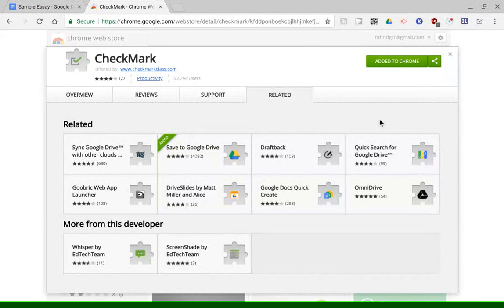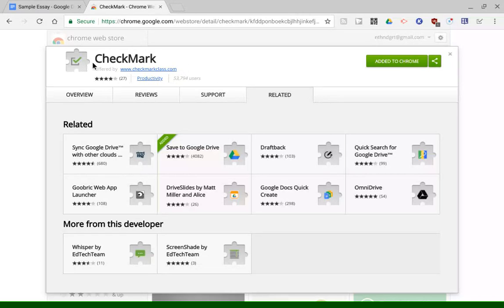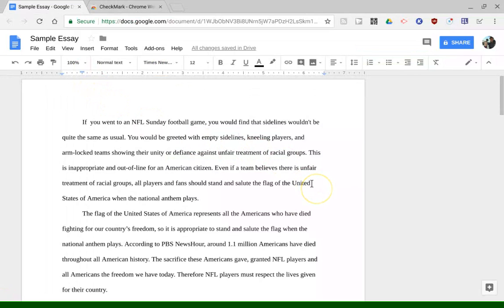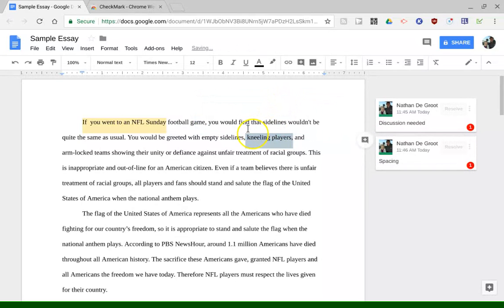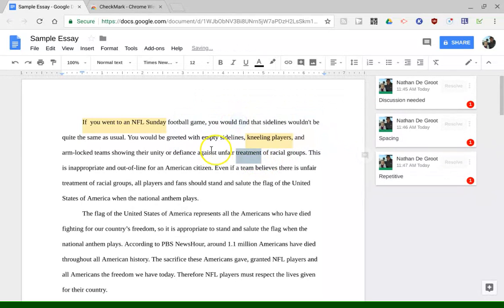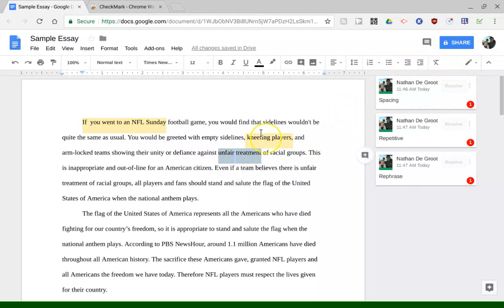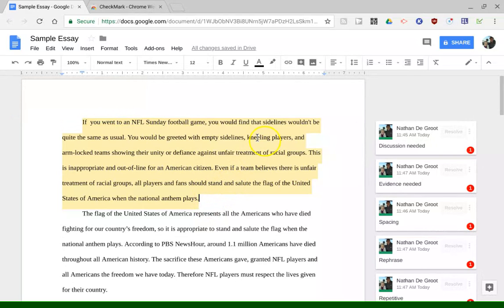CheckMark - Giving Feedback in Google Docs and Slides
This video is in addition to my previous video - Five Ways to Give Feedback in Google Docs. This video features the extension, CheckMark, and explains how to use it.